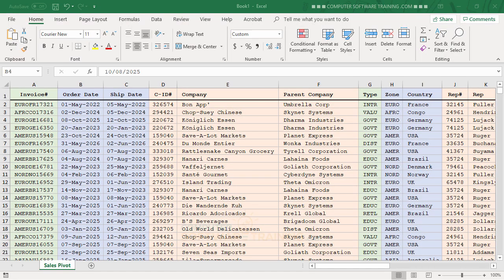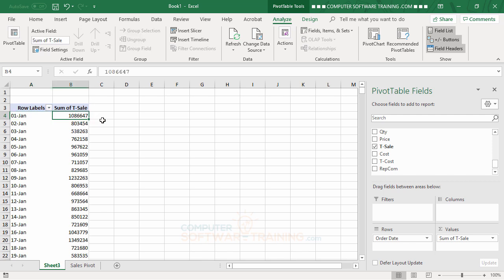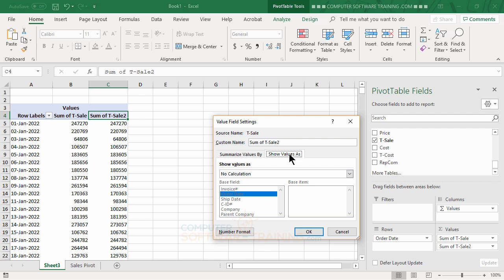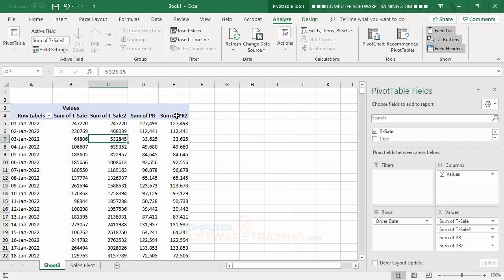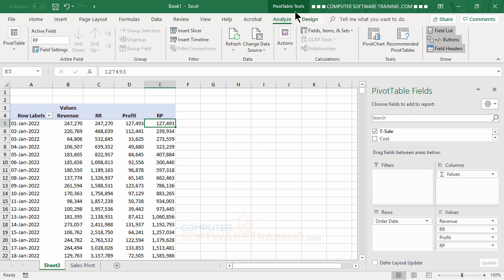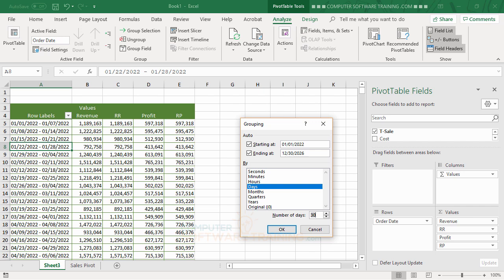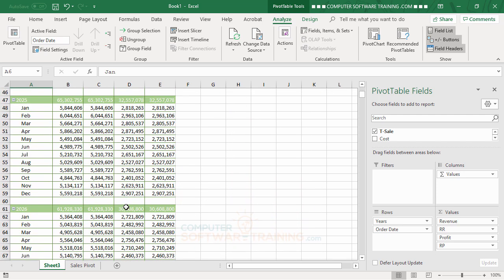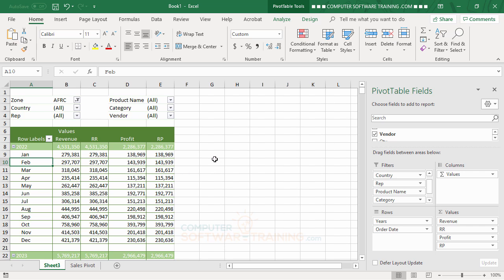EX-08-27 — Pivot Table Running Totals in Excel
Understanding how to make Excel pivot tables more insightful often hinges on mastering cumulative data, and that’s exactly where running totals shine. In this video, we dive into how to apply running totals across time-based categories like months, quarters, or years to instantly track progression and accumulated performance. Instead of relying on standard totals or isolated data points, running totals let you visualize at what stage your numbers reach a certain benchmark—perfect for sales targets, budget pacing, or cumulative customer growth. You’ll see how to structure a pivot table so each row reflects not just a single value, but the sum up to that point, revealing both growth patterns and slowdowns. The video also covers sorting considerations, formatting tricks, and how to layer running totals next to other calculated fields or conditional formats to create advanced insight views. You’ll get hands-on examples that explore running totals over daily order history, monthly revenue, and annual accumulation, so it’s clear how this approach translates across time intervals. This lesson also reinforces when and why to use running totals instead of percent changes or static comparisons, especially when storytelling or forecasting is involved. Whether you’re using filters, slicers, or multiple value columns, you'll walk away knowing exactly how to build, read, and leverage running totals to tell a meaningful story through your pivot data. By the end, you’ll not only grasp how to use Excel pivot tables with dynamic running totals but also understand how to do Excel pivot tables that scale logically with larger datasets and communicate cumulative insight with visual clarity.
📊 Explore Our Complete Excel Course Lineup